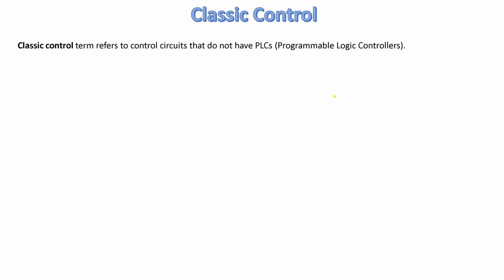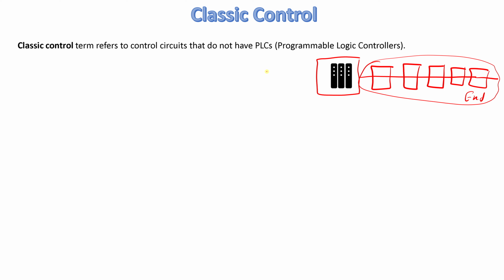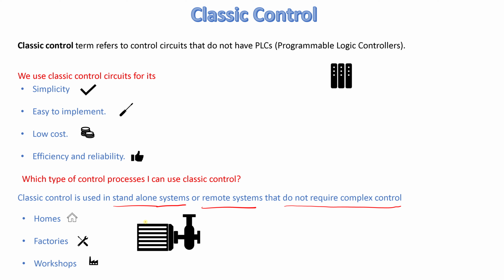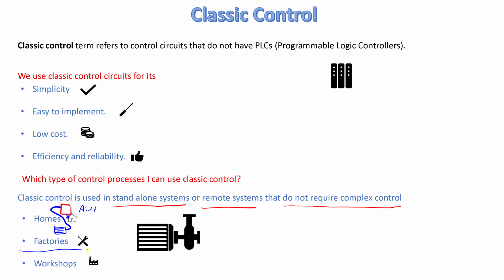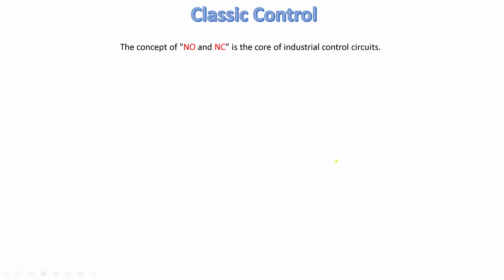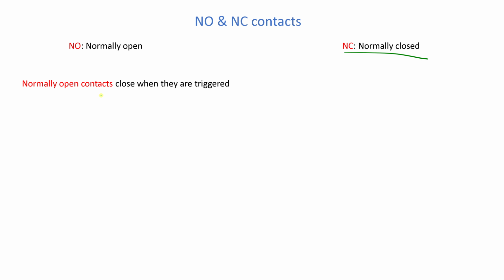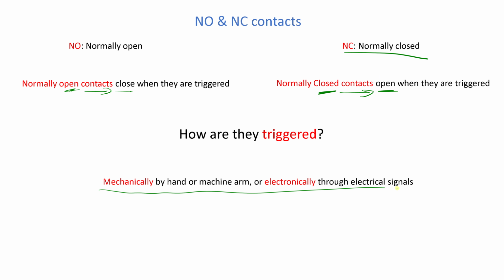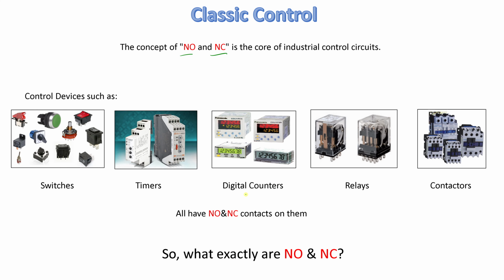Classic Control for Beginners | NO & NC Contacts Explained | Relay Logic Intro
🎟️ $9.99 sale 3 times a month (5th–10th, 15th–20th, 25th–30th). Code in the pinned comment.

⏱️ Chapters
0:00 What is classic control?
1:08 Where classic control is used
2:53 NO & NC contacts explained

What is classic control? An introduction to relay-based industrial control: contactors, relays, timers, push buttons and motor starters — the first video of a full course on classic control from A to Z.